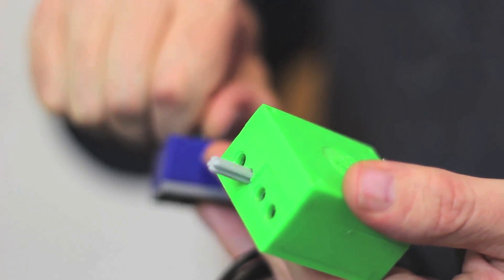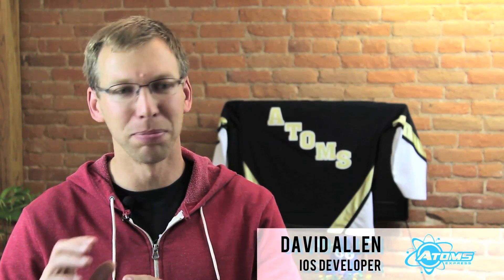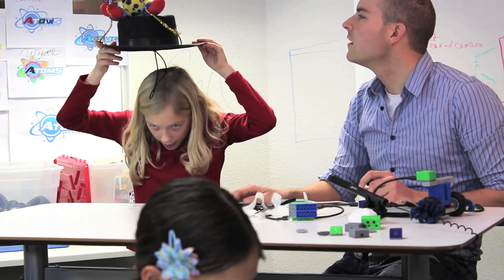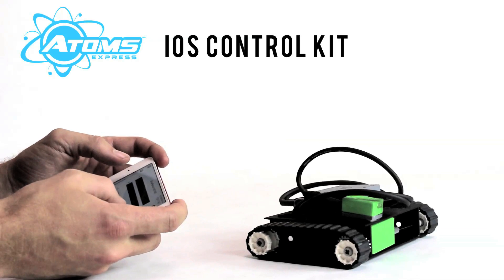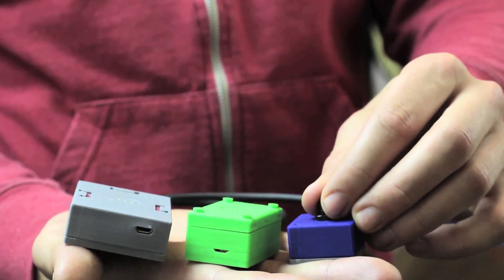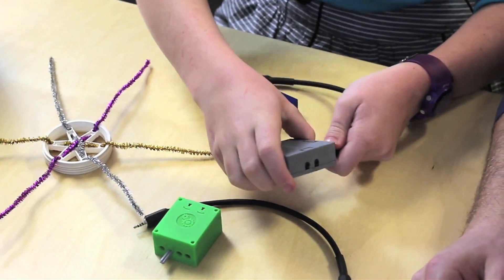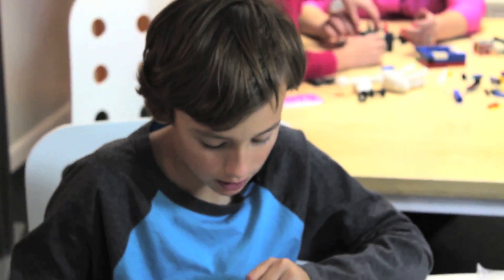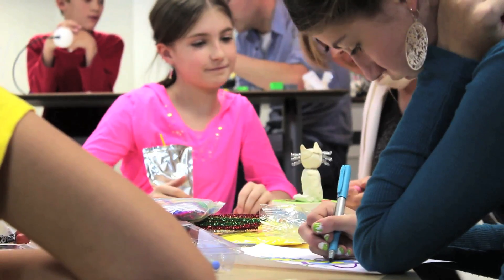ATOMS on Kickstarter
ATOMS are moduler, intuitive building blocks that help kids, big and small, make things that do things.